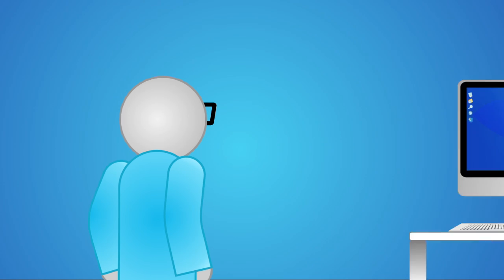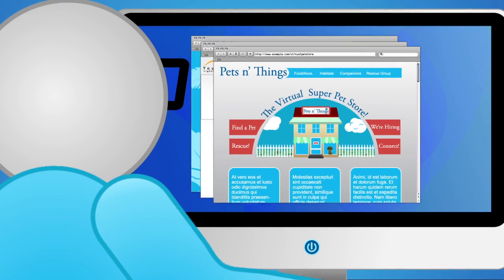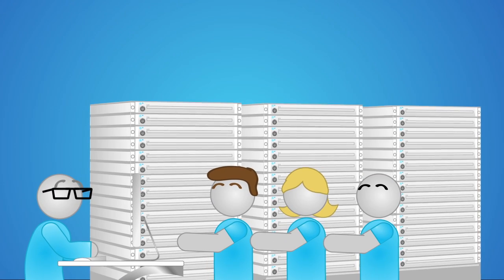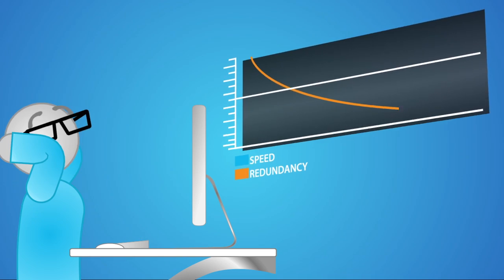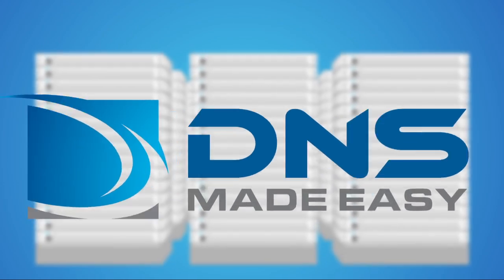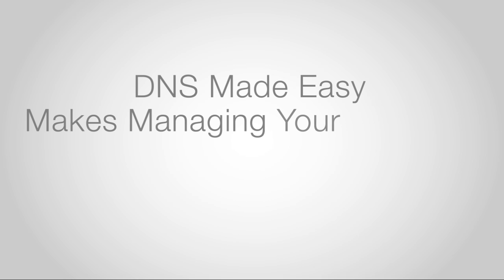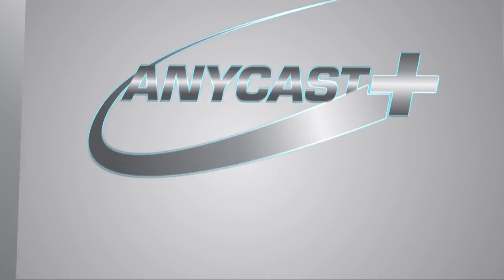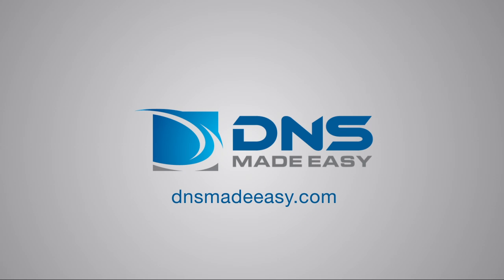Why Use DNS Made Easy?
Did you know that DNS is one of the most important parts of your business? Why leave managing it to chance? Let DNS Made Easy eliminate the excess costs and headaches associated with running your own DNS infrastructure.